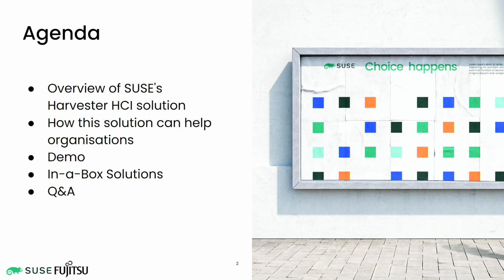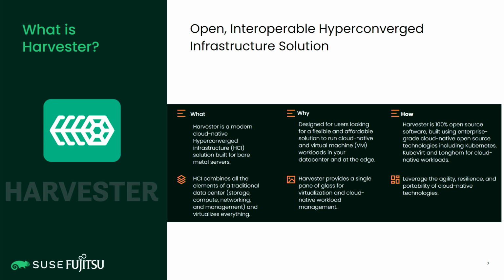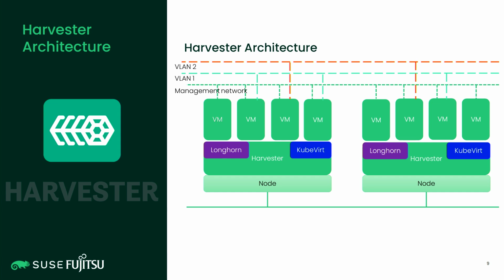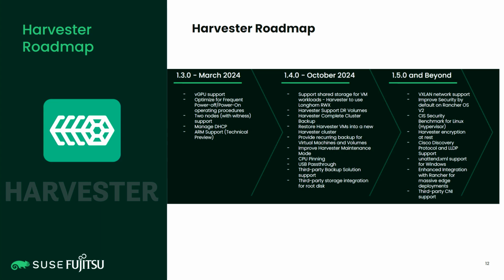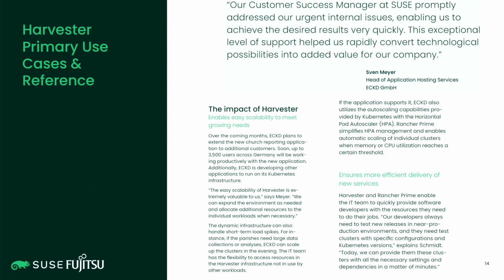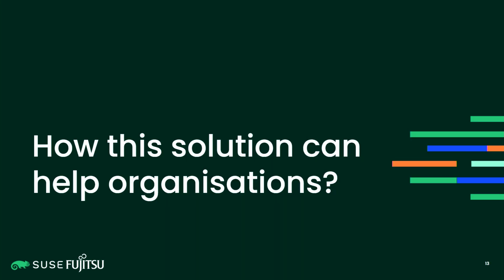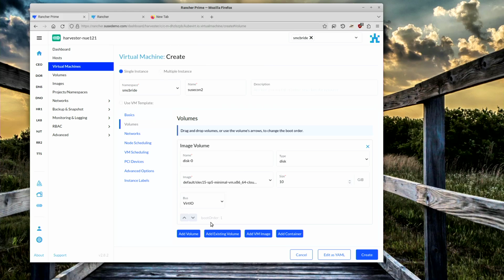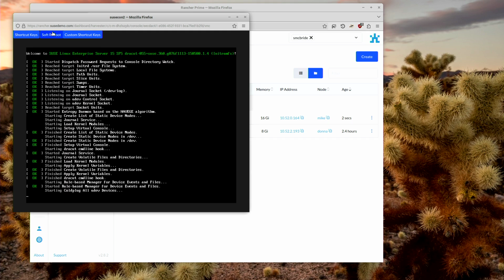TUTORIAL 1219 Fujitsu and SUSE showcasing hyperconverged infrastructure solutions for a cloud native